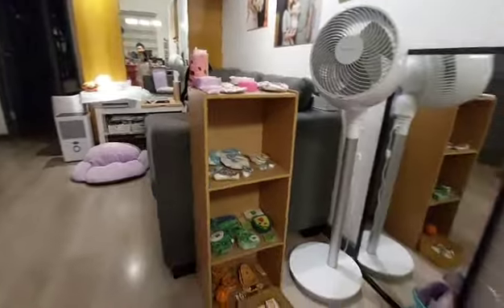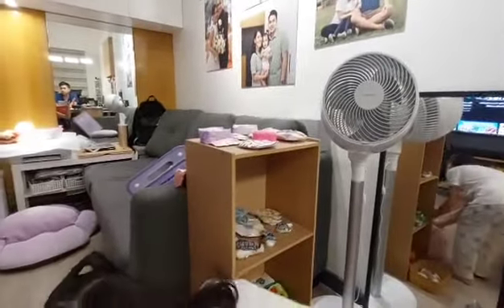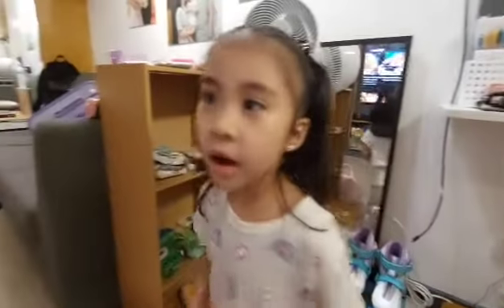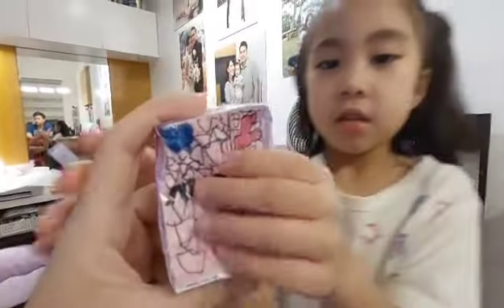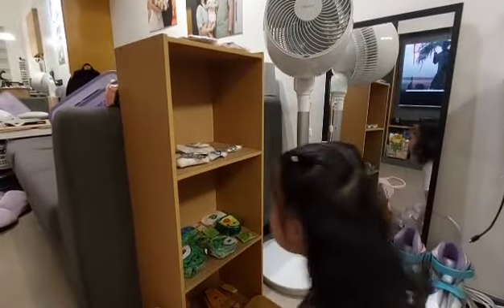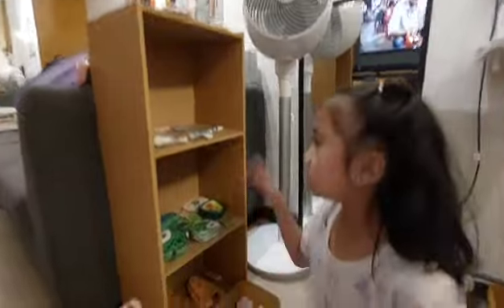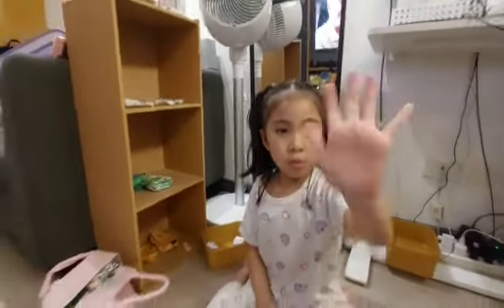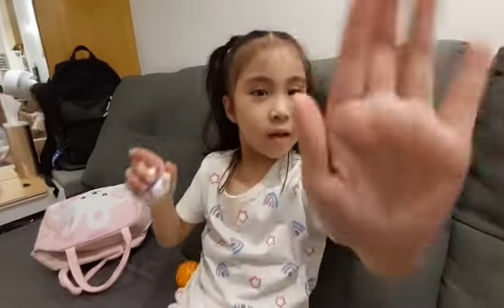Atasha Vlogs 90 - Paper Squishy Shopping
Shopping for paper squishies that I've made!